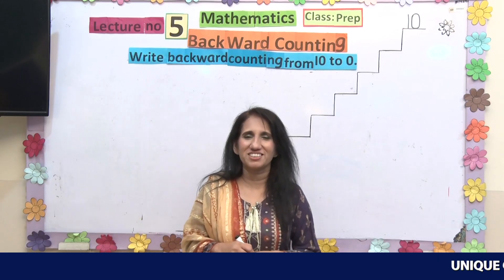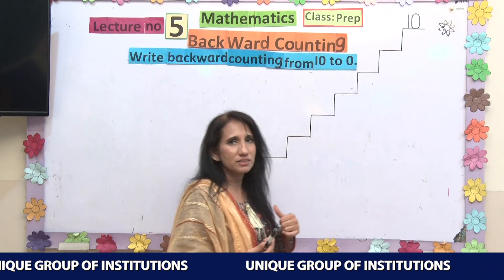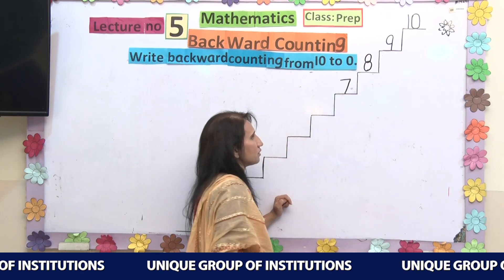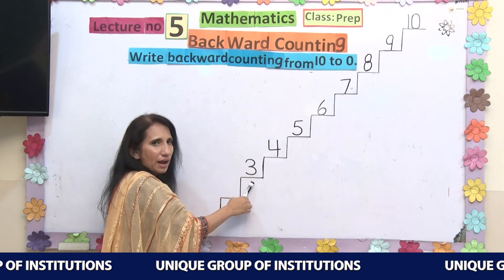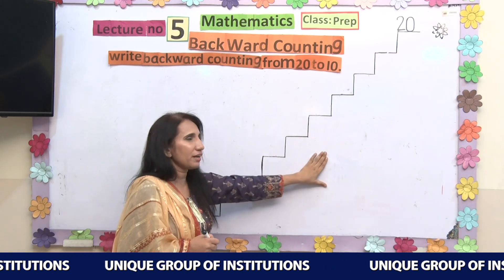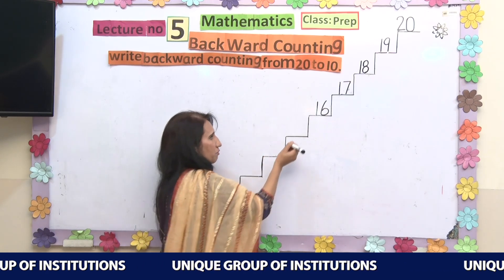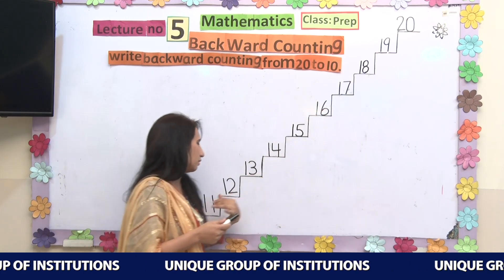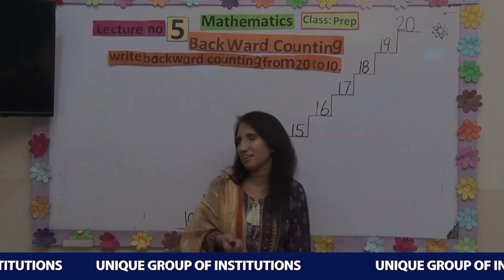Lecture 5 Class Prep Math